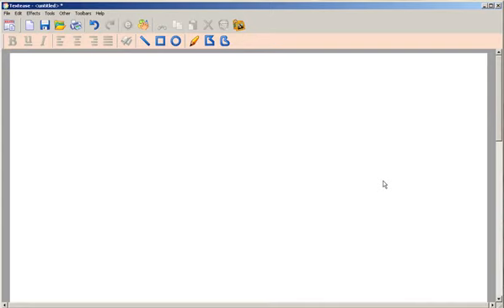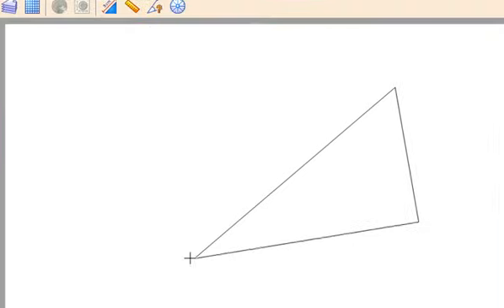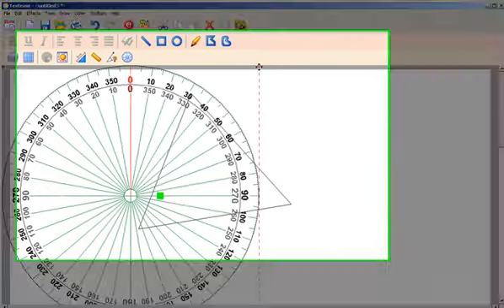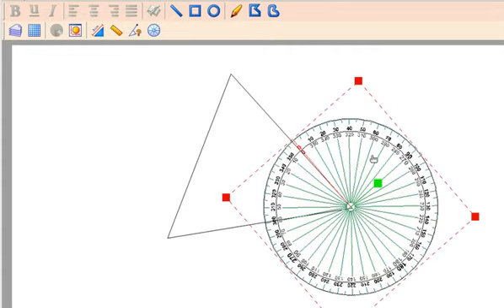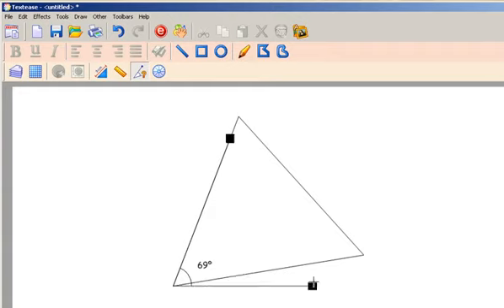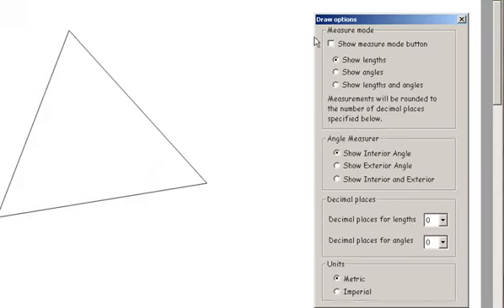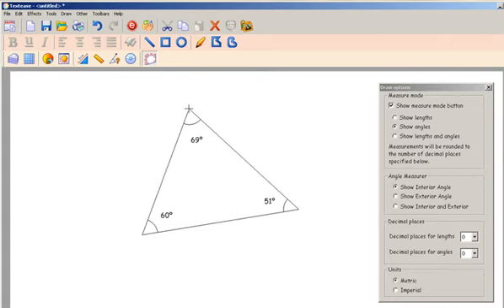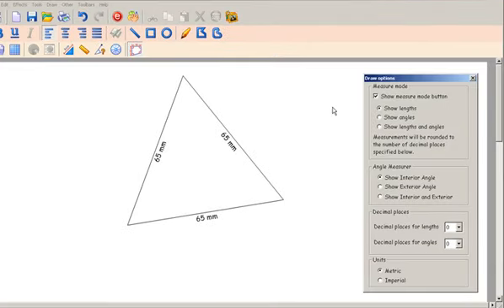Textease Triangles Video Demo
For Textease Draw CT